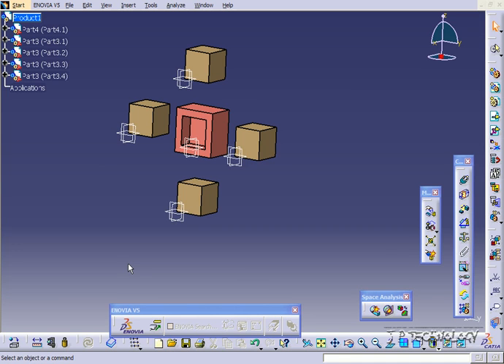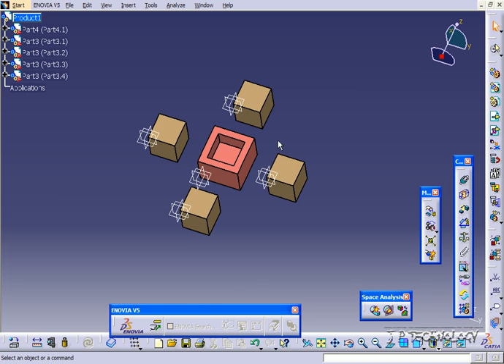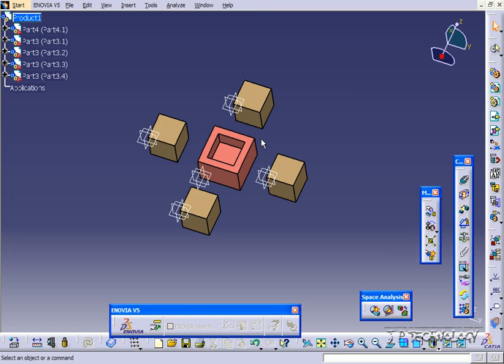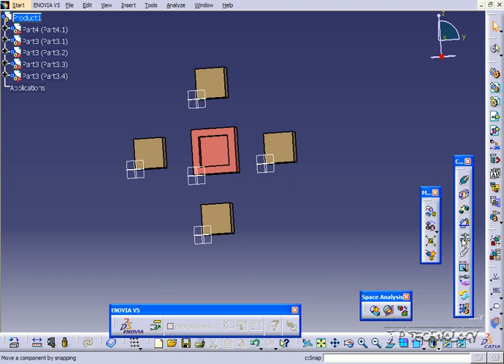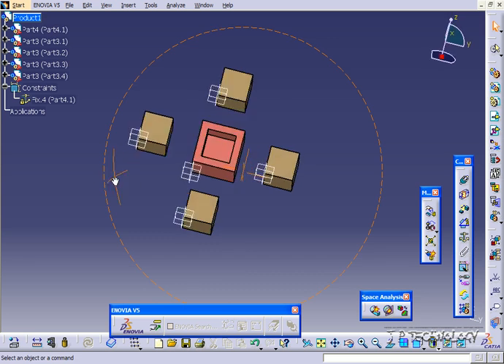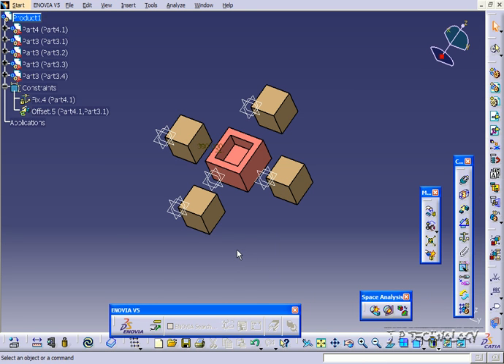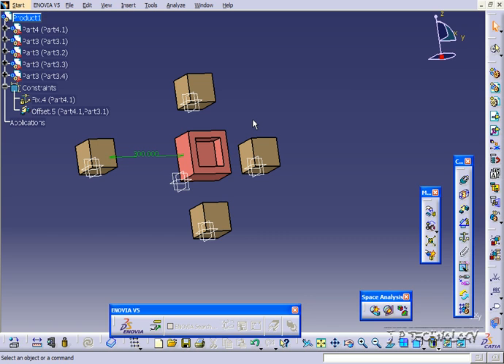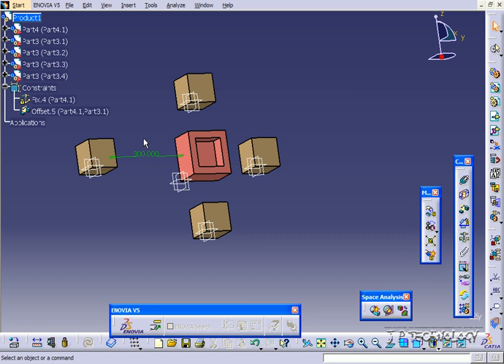Catia V5 Tutorial 115 - Fix Constraint